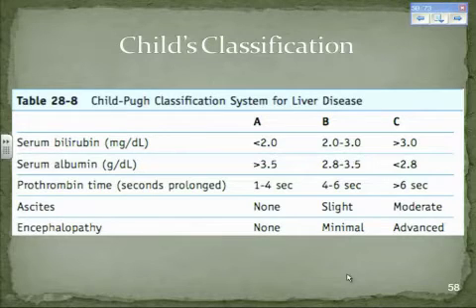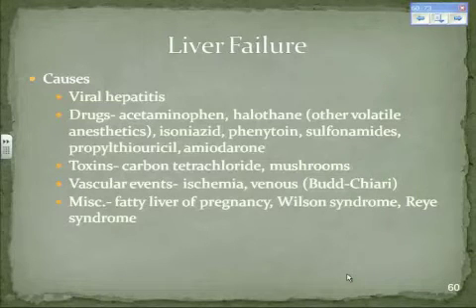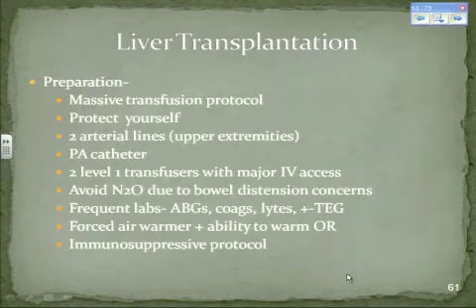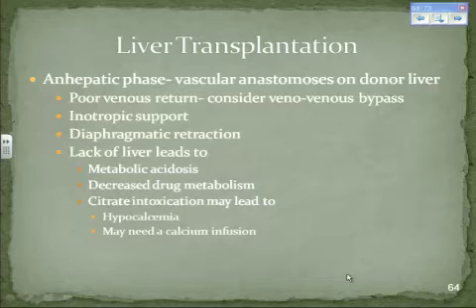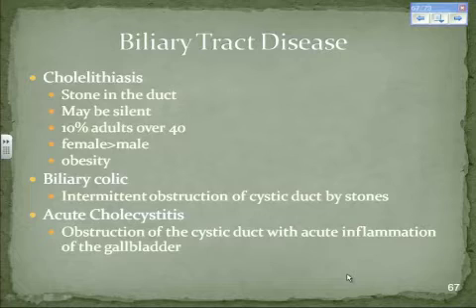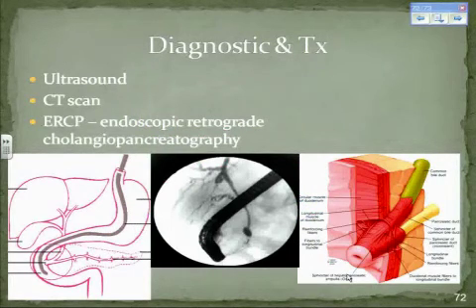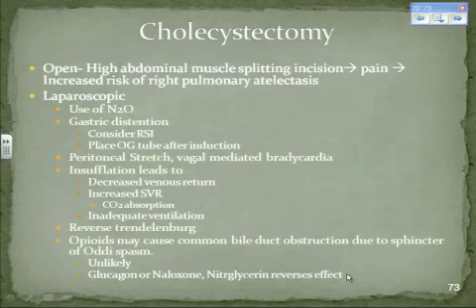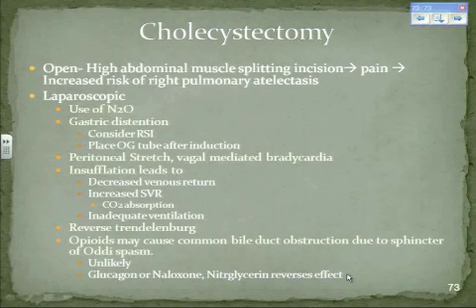Chap 11C Diseases of the Liver and Biliary Tract